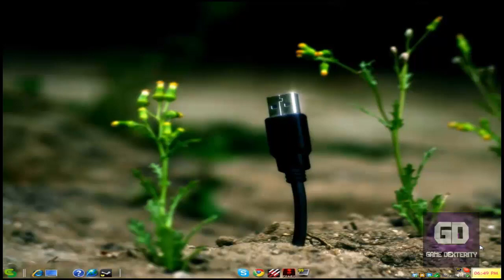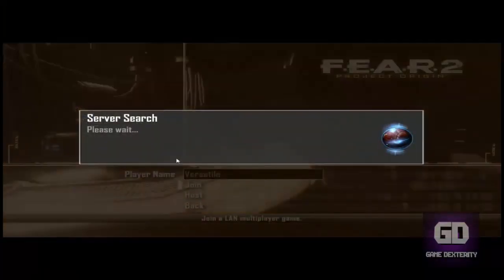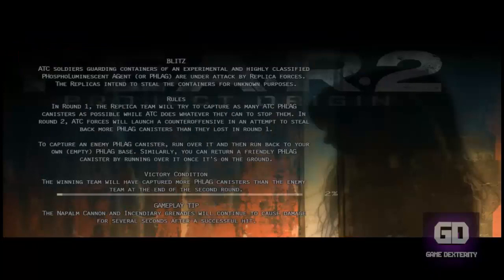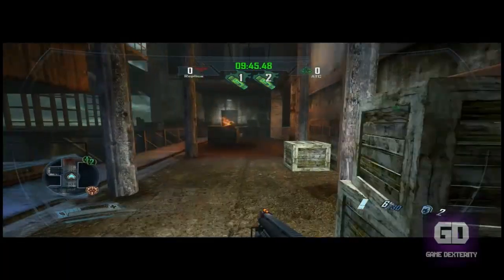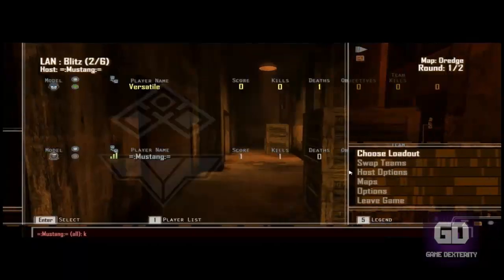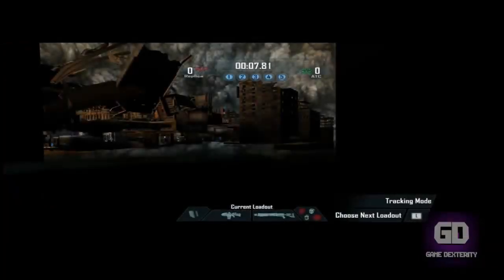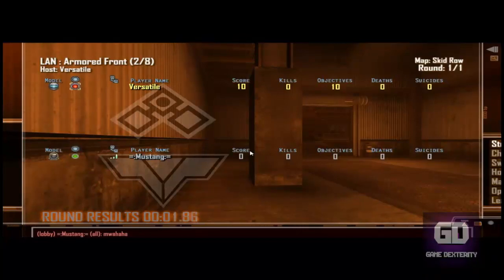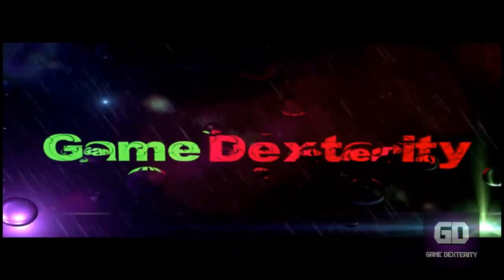[How To] Play FEAR 2 LAN Online Tutorial (Tunngle Optional)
Old video from GameDexterity days, but still applicable.  FEAR 2 has built in LAN. If you want to take your LAN online, well, you can. Enjoy!